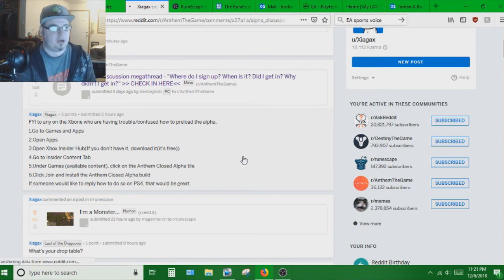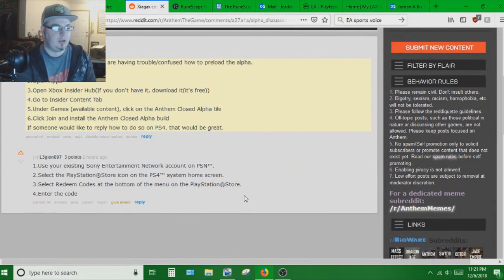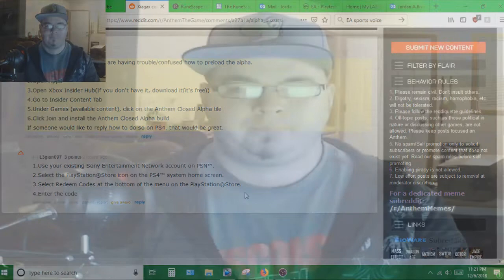I Got Invited to the Anthem Alpha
Got invited to play the Anthem Alpha on December 8 and 9 from 9 AM to 2 PM. Going to cover this game quite a lot so stick around if you want to see more Anthem content